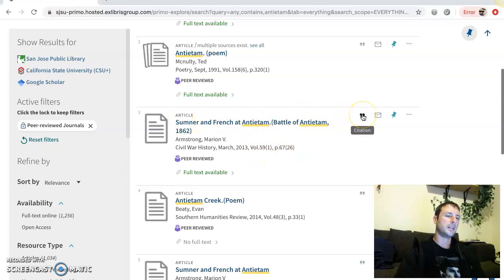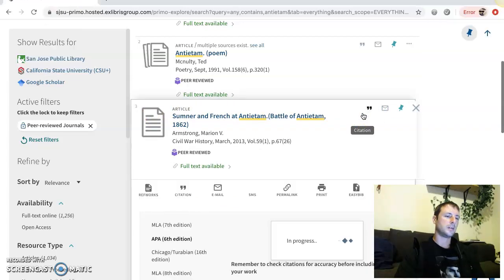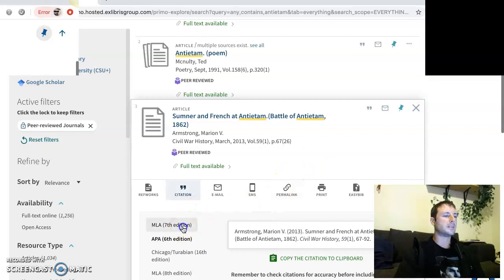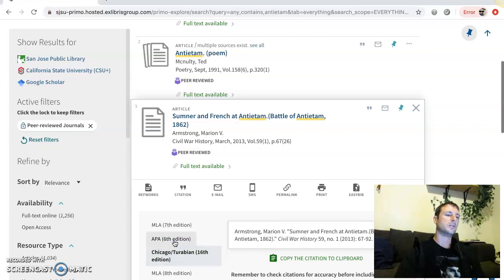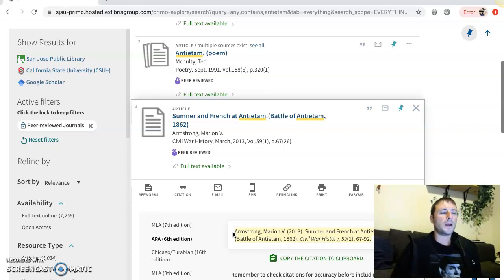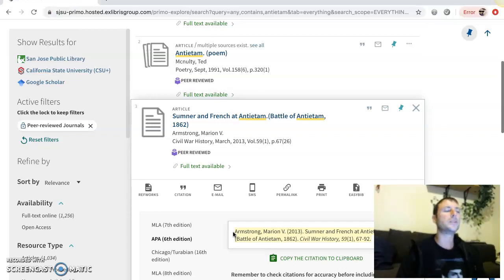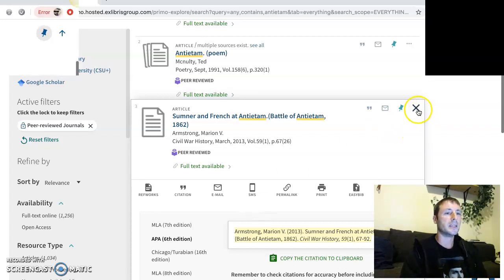How to retrieve a APA citation from a One search article